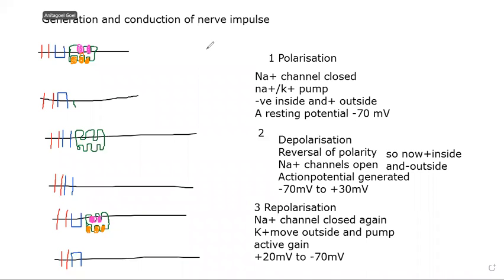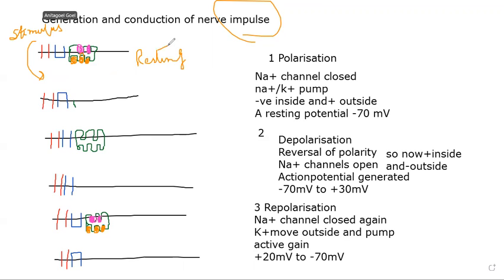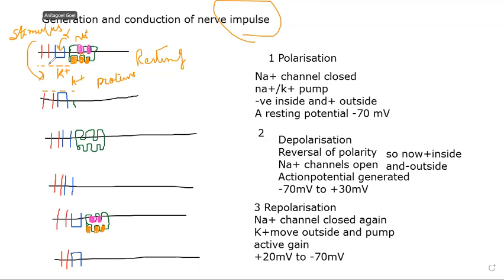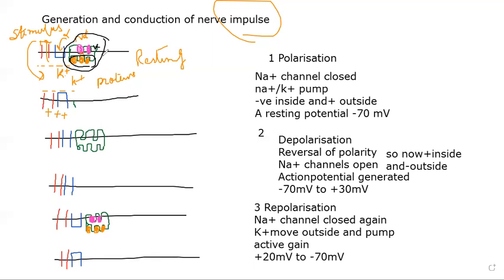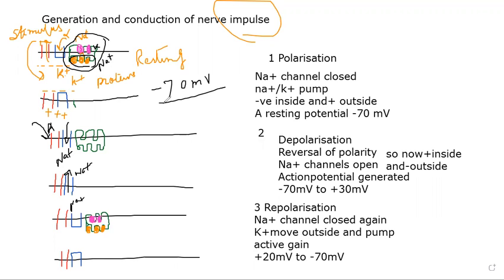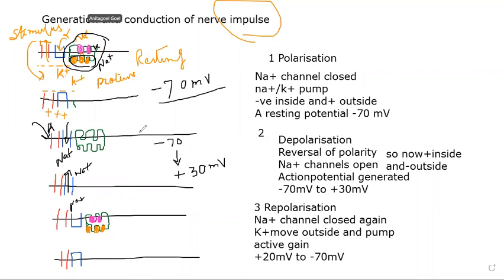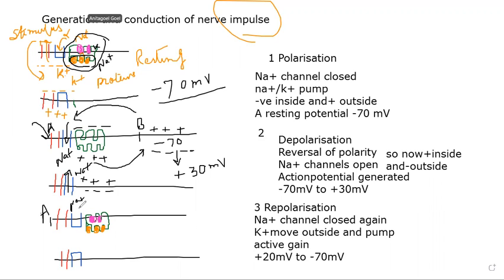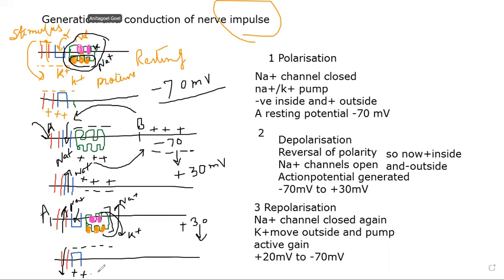Generation and conduction of nerve impulse / Biology /Class XI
Description of the process that results in generation and conduction of nerve  impulse in a nerve fiber/ Class XI / BIOLOGY/  Chapter 21 /Ms Anita Goel